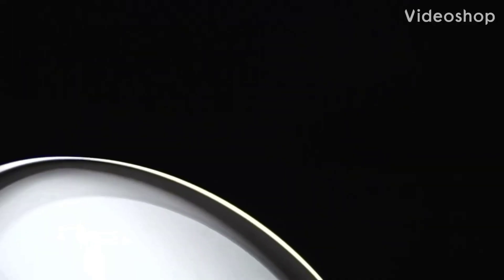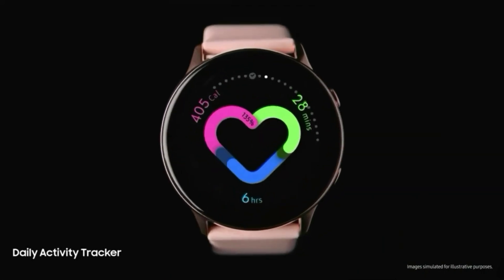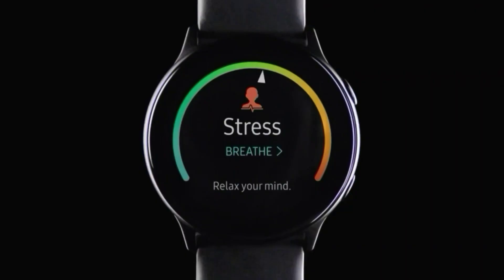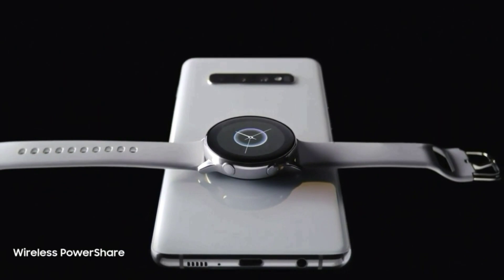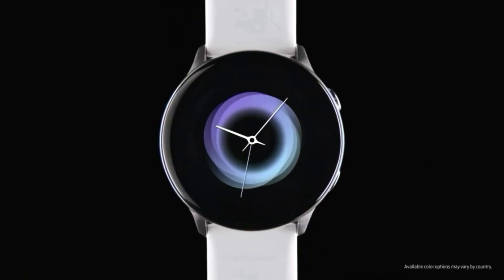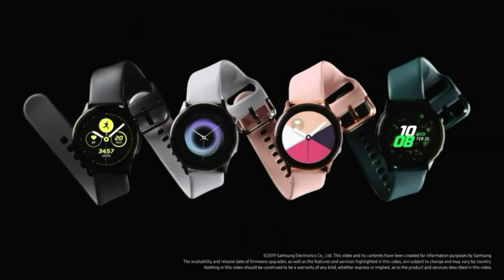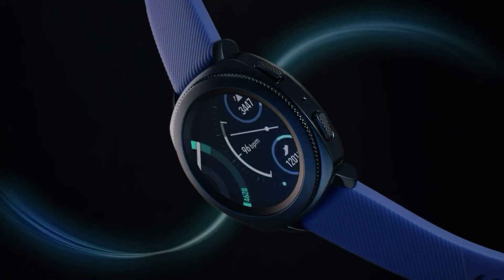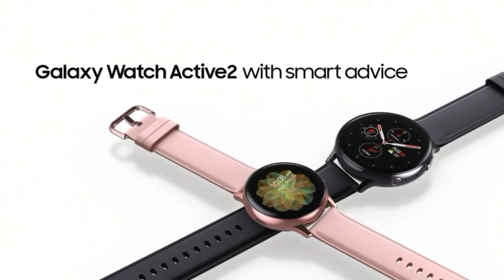Samsung Galaxy Watch 3 :- it's Awesome!!!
Credit :-